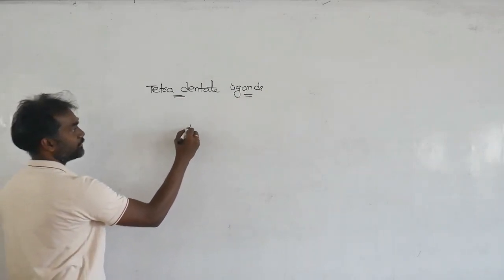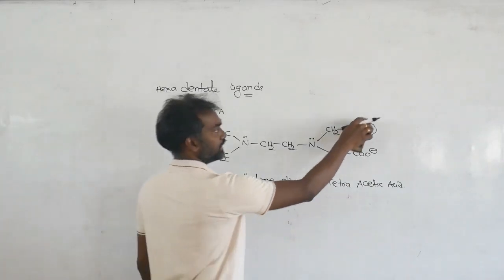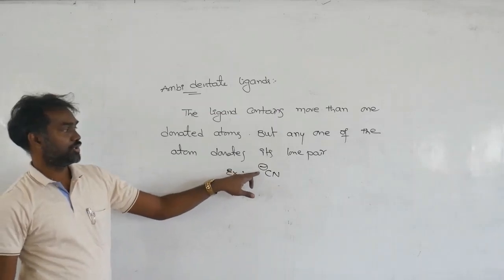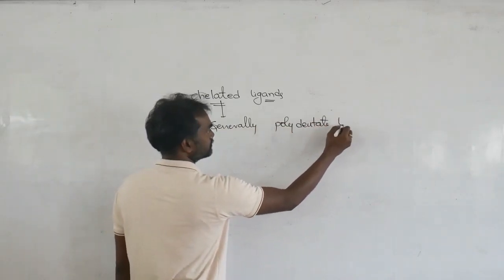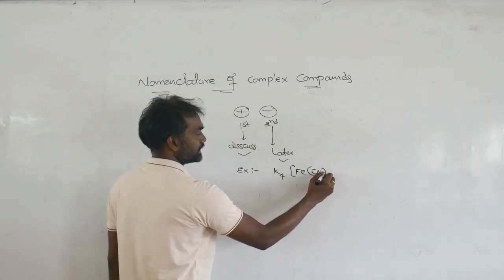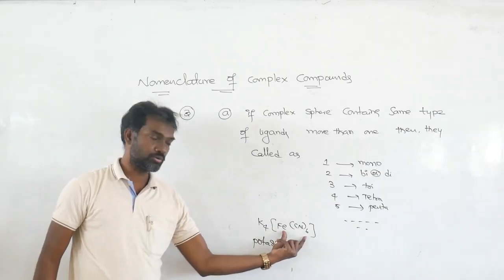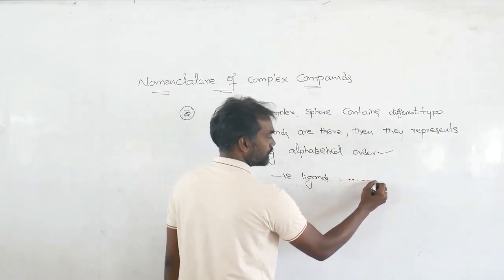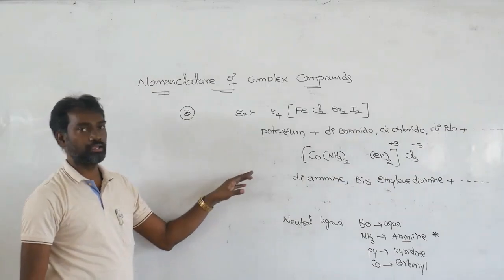Konnur's PU 2 | Chemistry | Theory/NEET/JEE/CET | Complex Compounds | Part 04